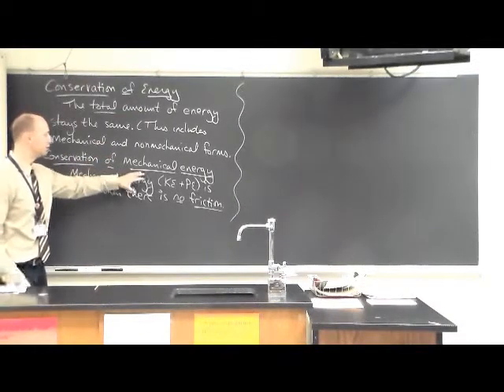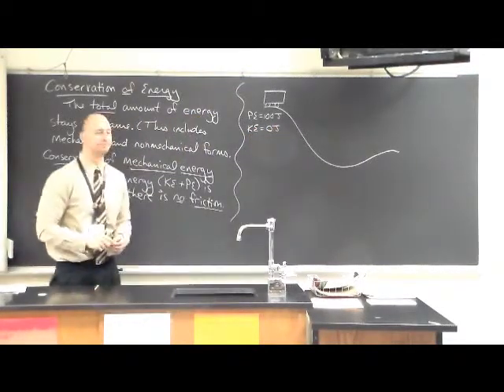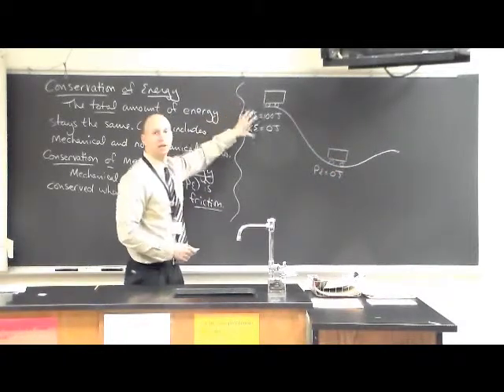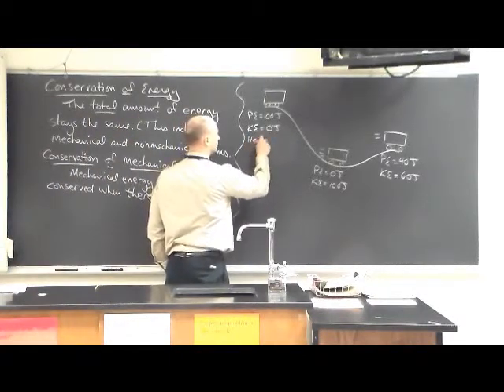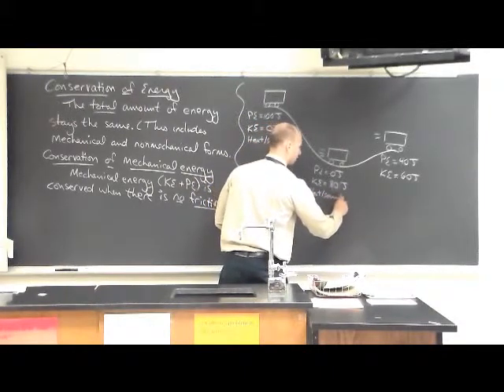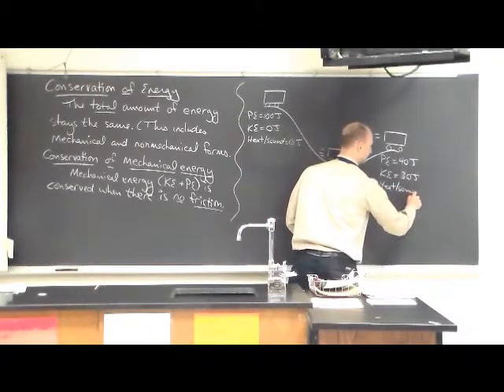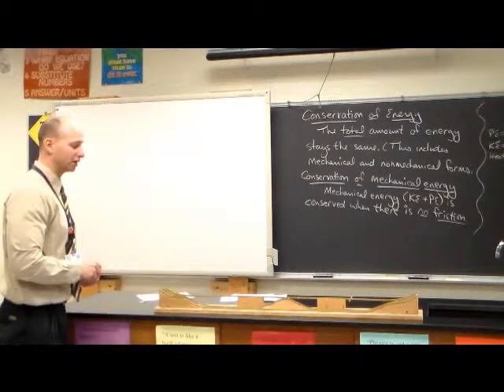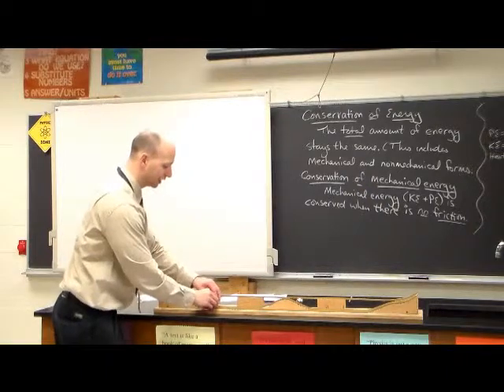Conservation of Energy (TEC 982)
Class project for TEC 982